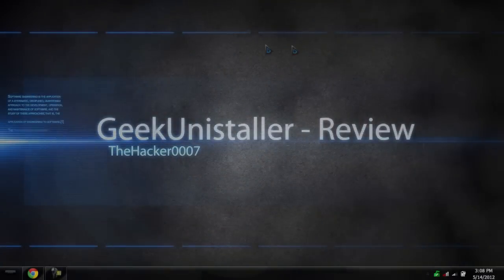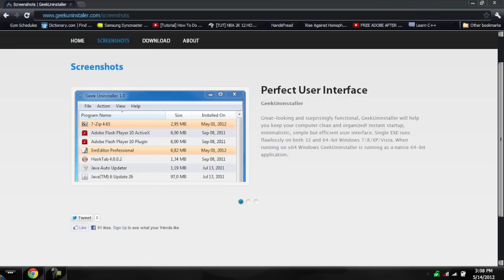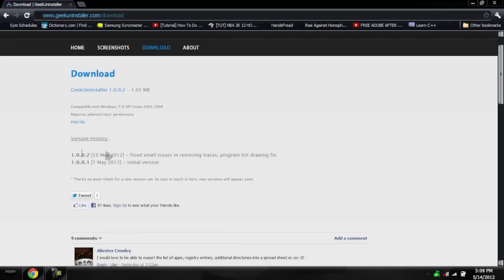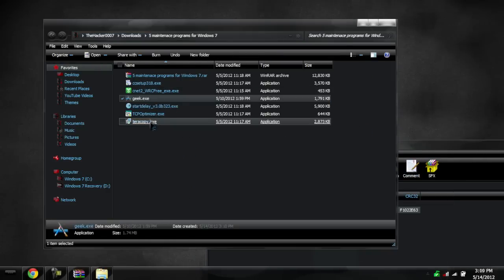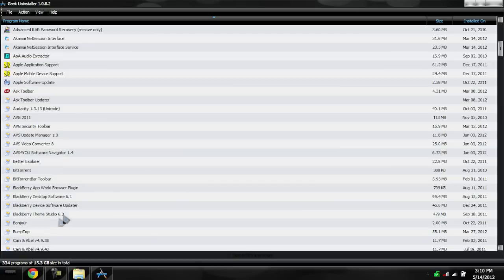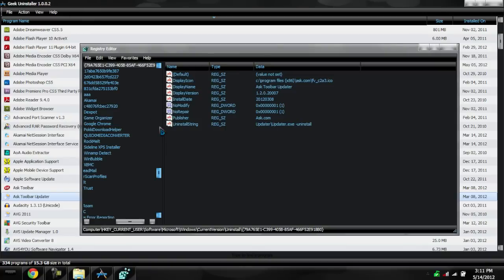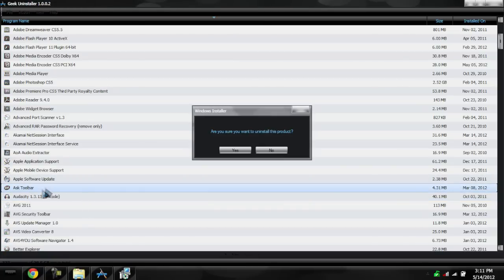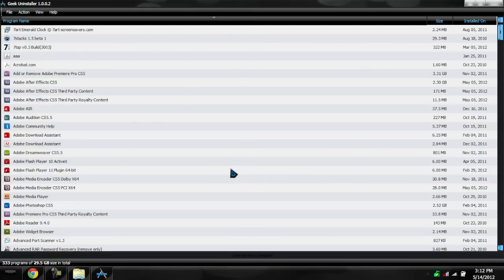GeekUninstaller - Great Portable Tool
THUMBS UP!